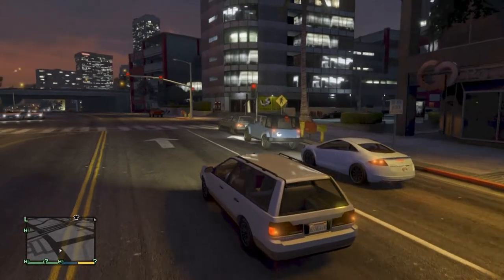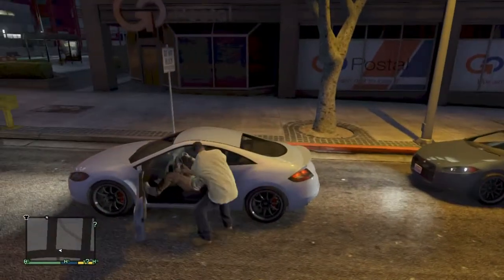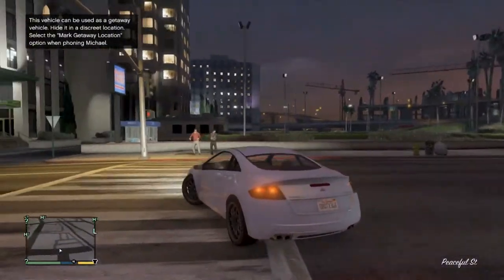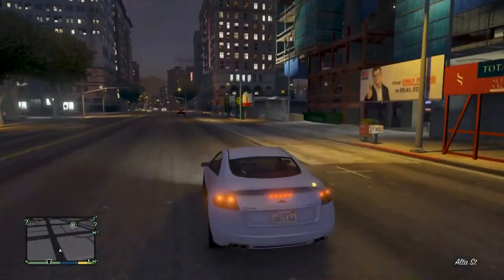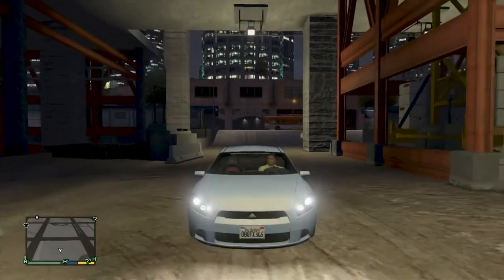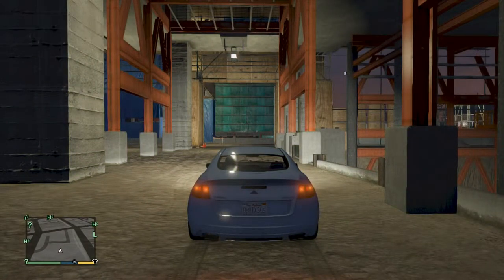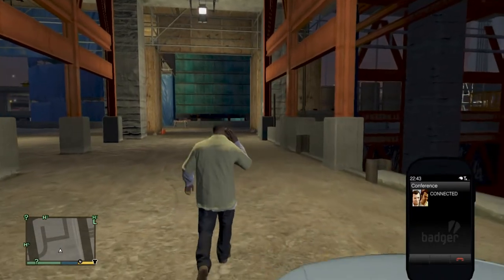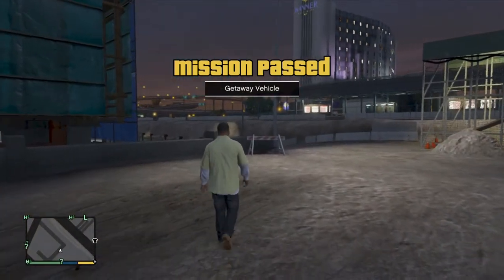GTA:V Mission 27 Part 2 "Getaway Vehicle" Playthrough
A Video of me showing you how to complete this mission.
Any comments you have please leave them below.
Thankyou.